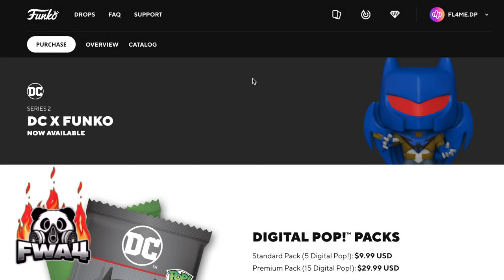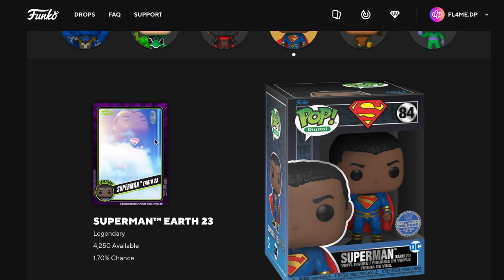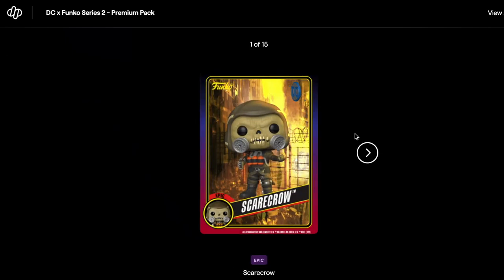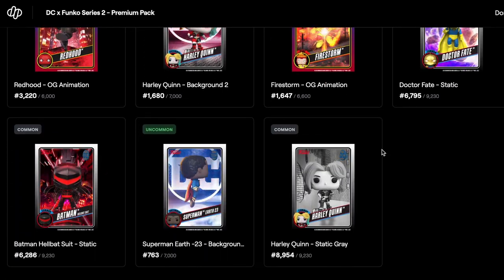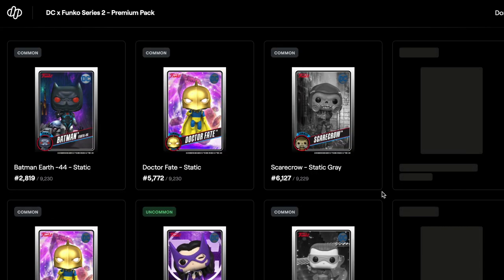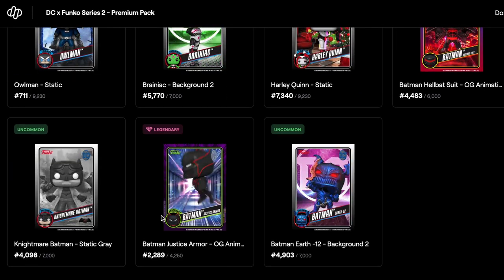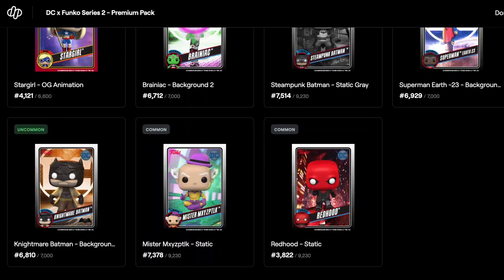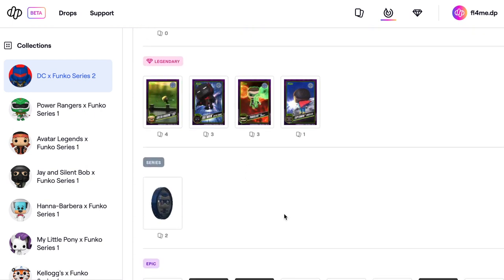OPENING 16 PREMIUM PACKS OF SERIES 2 DC X FUNKO DIGITAL NFT (NEVER SOLD OUT) 15K PACKS BURNT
In this video, we will take a look at the brand new SERIES 2 DC X FUNKO THAT NEVER SOLD OUT, 15K PREMIUM PACKS WERE UNSOLD AND BURNT. WOW!

50,000 STANDARD / 50,000 PREMIUM PACKS MINTED
TERRITORY RESTRICTIONS APPLY*

SALE ENDED

BATMAN™ AZRAEL
Grail
999 Available
0.10% Chance

PARALLAX™ HAL JORDAN™
Legendary
4,250 Available
1.70% Chance

BATMAN™ (JUSTICE ARMOR)
Legendary
4,250 Available
1.70% Chance

SUPERMAN™ EARTH 23
Legendary
4,250 Available
1.70% Chance

GREEN ARROW CONNOR HAWKE™
Legendary
4,250 Available
1.70% Chance

FREDDY FUNKO AS THE RIDDLER™
Royalty Collection
6,000 Available

Upon completing your Royalty Collection (by collecting at least one of each Common, Uncommon, Rare, and Epic Digital Pop!™), you become eligible to receive a rare physical collectible figure designed exclusively for this release.

REDEEM
Redemption Tokens will be issued to your account 120 days after release for any completed Royalty Collection sets or Legendary / Grail Digital Pop!™. Redeem for a physical collectible within 30 days of receiving your Redemption Token.